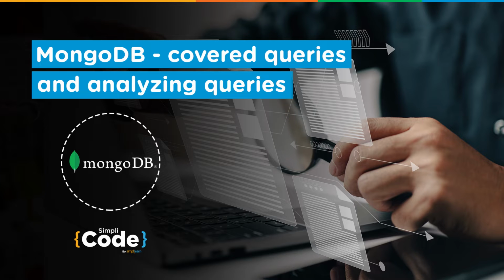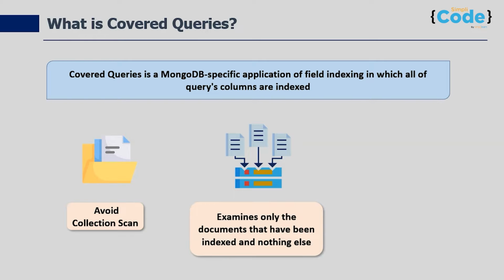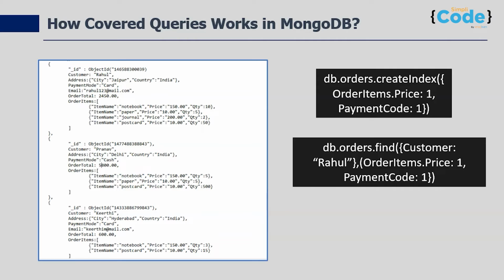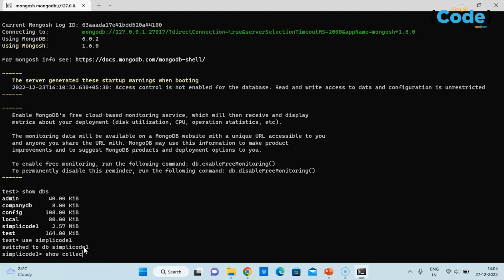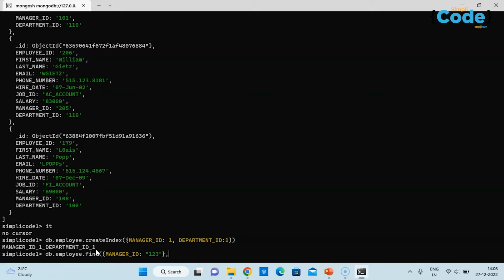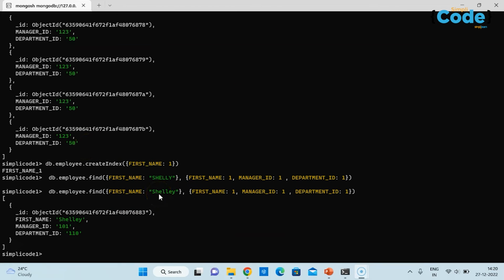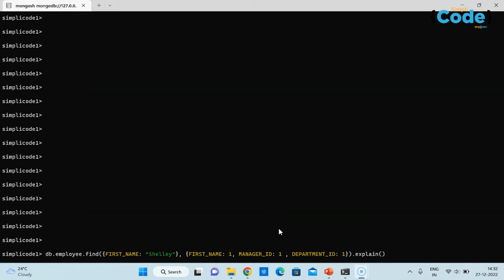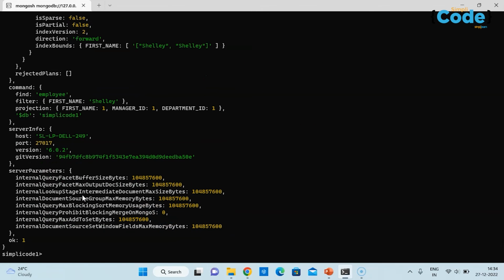Covered Queries In MongoDB Explained | MongoDB Analyzing Queries | MongoDB Tutorial | SimpliCode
The fundamentals of the Covered Queries used in MongoDB will be clearly understood by watching this Tutorial. You will learn about Covered queries and how it functions in the MongoDB Database in this Tutorial for beginners. The Tutorial will begin with an introduction to MongoDB Covered Queries. Then we'll talk about the importance of Analyzing Queries and how they can be used to optimize and boost the performance of a Database while querying a Collection. Following are the topics covered in this Tutorial

00:00 Introduction to Covered Queries
01:20 What are Covered Queries in MongoDB?
02:24 Why are covered queries used?
08:34 Syntax and Execution in MongoDB Shell
15:54 Analyzing Queries using Explain() Command

👉 What are Covered Queries?

Covered Queries is a MongoDB-specific application of field indexing in which all of a query's fields are indexed. Covered Queries are extremely fast because MongoDB does not have to examine documents other than the ones that have been indexed.
Since indexes are already loaded in RAM, fetching data from indexes is much faster than fetching data by scanning documents.

MongoDB Certification Training Course:

More businesses are using MongoDB development services, the most popular NoSQL database, to handle their increasing data storage and handling demands. The MongoDB certification course equips you with the skills required to become a MongoDB Developer. The MongoDB certification course makes you job-ready by helping you master data modeling, ingestion, query, sharding, and data replication with MongoDB, along with installing, updating, and maintaining the MongoDB environment. You will also gain proficiency in MongoDB configuration and backup methods, as well as monitoring and operational strategies.